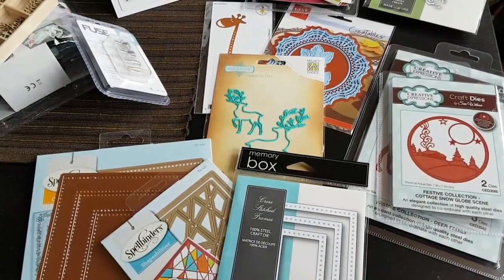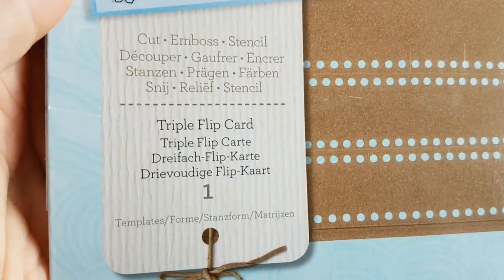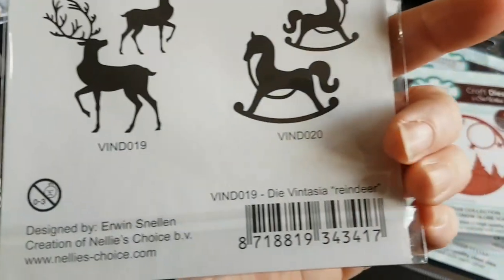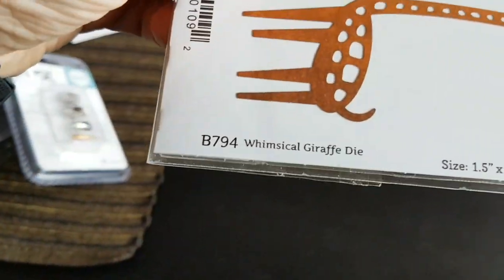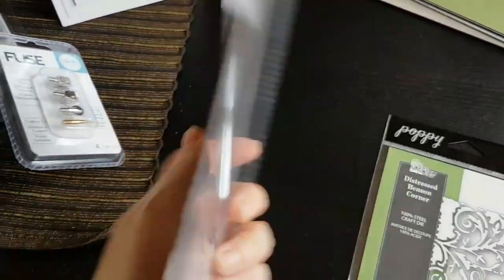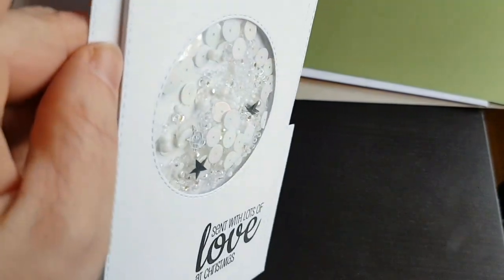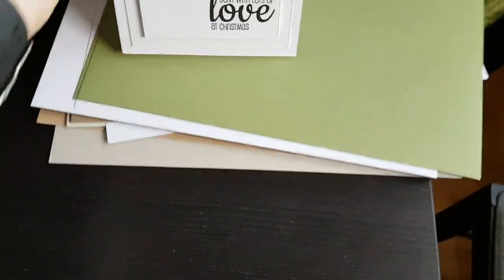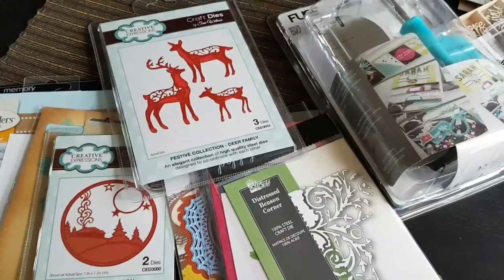SCRAP HAUL... DIES, FUSE TOOL, SHAKER CARD, CHRISTMAS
I've gotten some new goodies to play with :).
Lots of dies from both:
Spellbinders: 2013 Holiday trees, Glass effects, Triple flip card
Marianne Design - lr0430 (spider web circle)
Poppy stamps - Distressed Benson Corner
Memory Box - Sparkling Tree Tile, Cross stitched frames
Nellie's Choice - Christmas Trees, Vintasia reindeer
Cheery Lynn - Whimsical giraffe
Creative Expressions - Deer family, Cottage snow globe scene,
We R Memory Keepers - Fuse (customize your own pockets or make shaker cards